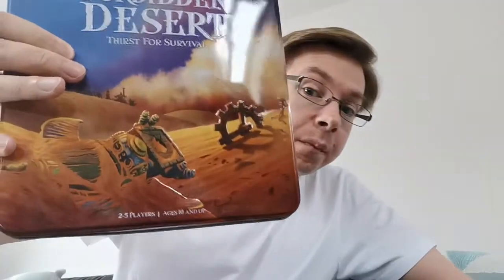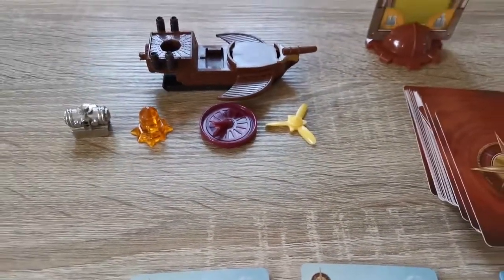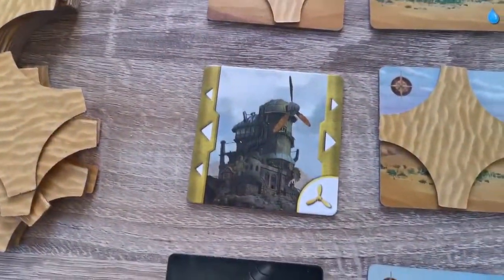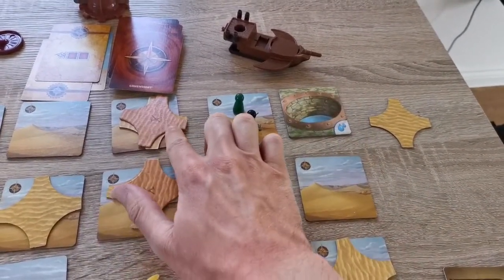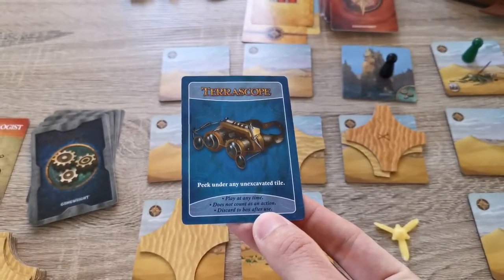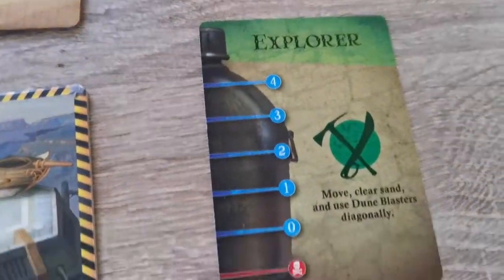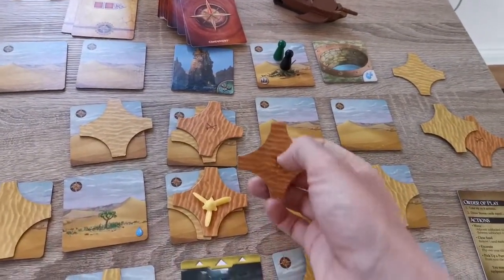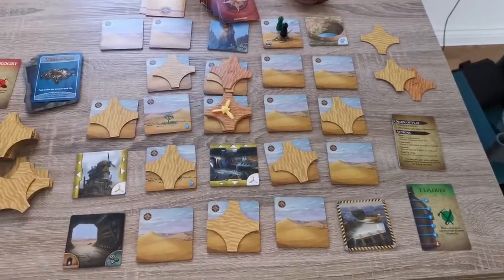Forbidden Desert - How to Play!